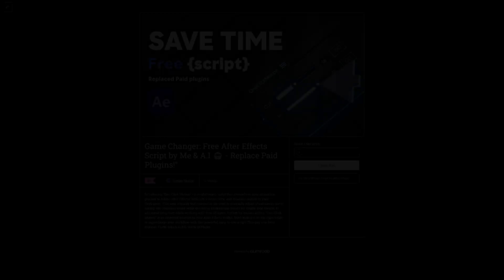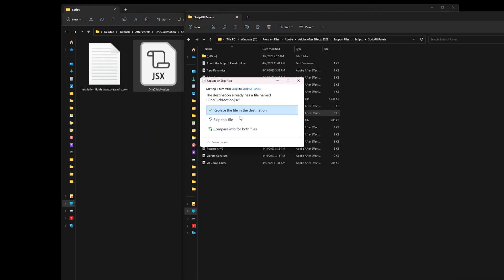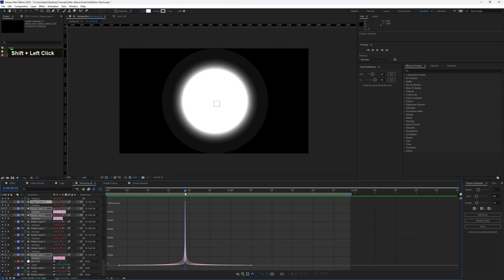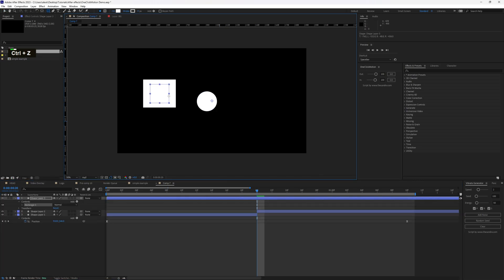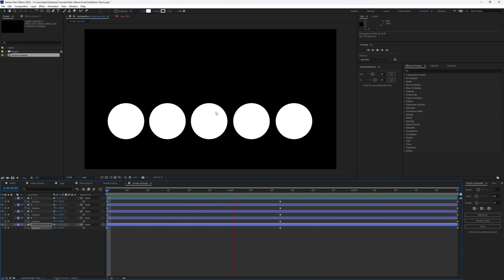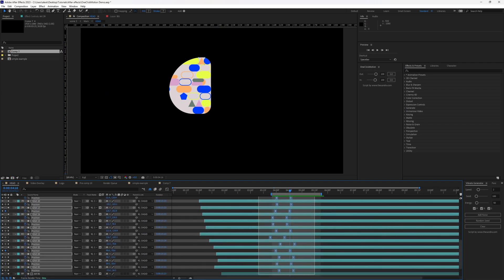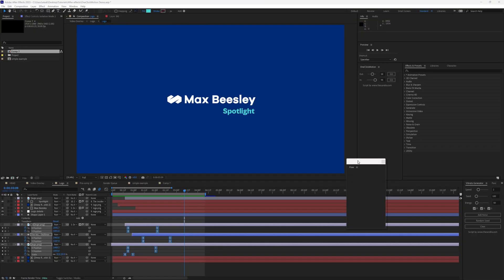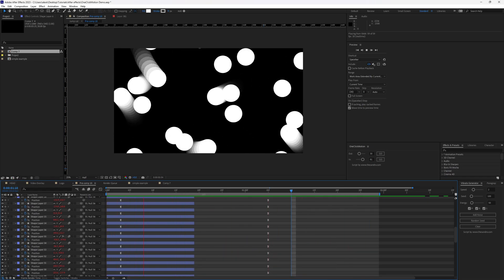Ae Script - OneClickMotion - Free tool that saves huge amount of time!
Free After Effects Script
OneClickMotion Pro is OUT NOW!

0:00 - Intro
0:22 - Download and install Script
1:23 - First example
1:37 - Jump cut workflow
3:30 - Offset influence
4:15 - Example 4
5:50 - Outro
Used Shortcuts:
Ctrl + Shift + D - Cut Layer
Ctrl + Alt + Home  - Center the Anchor point
Ctrl + Click on Keyframe  - Resets to Linear